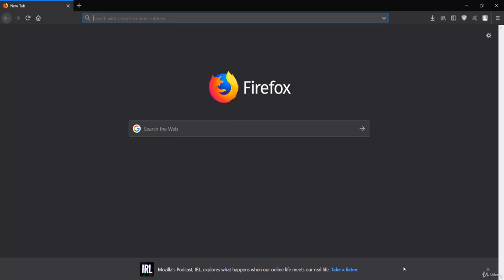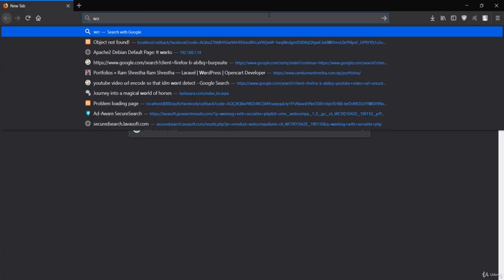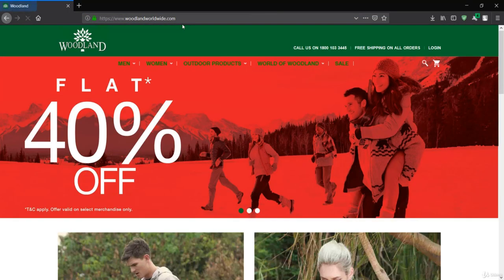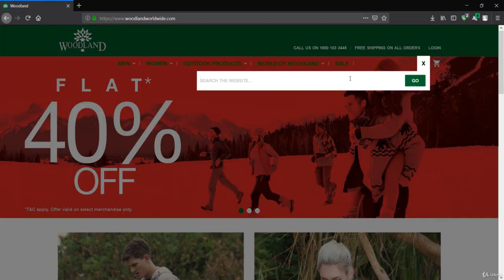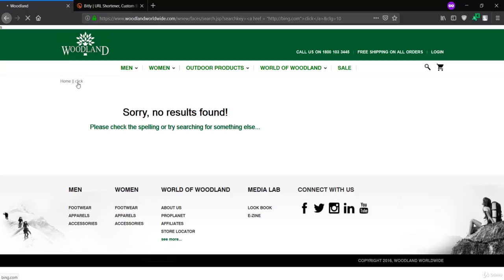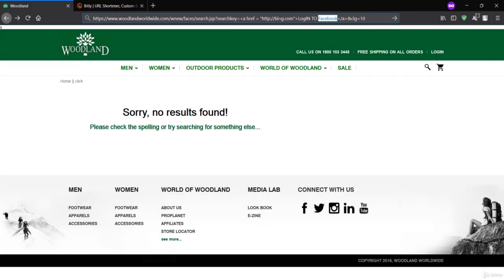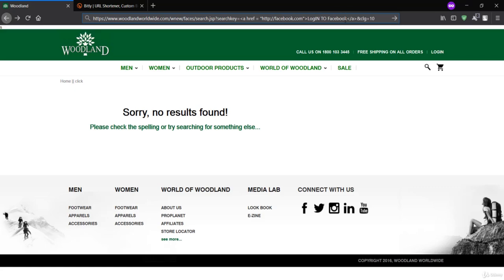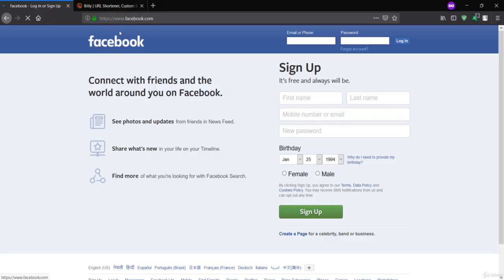15. 2 HTML Injection on Live Website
15. Attacks HTML Injection, Host Header Injection